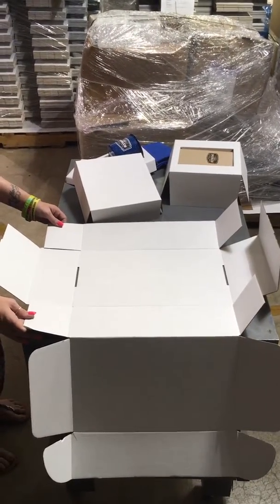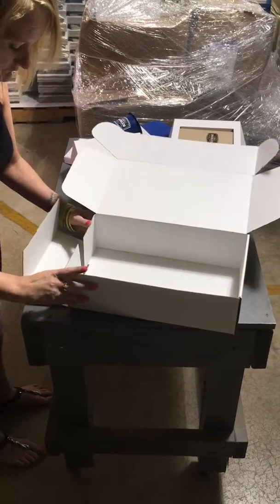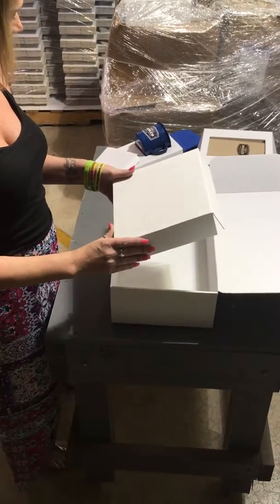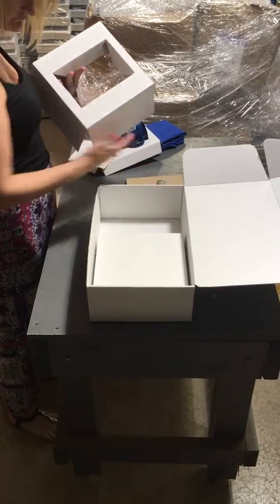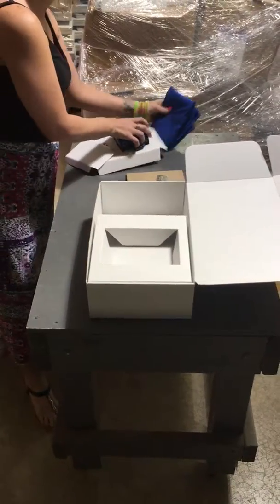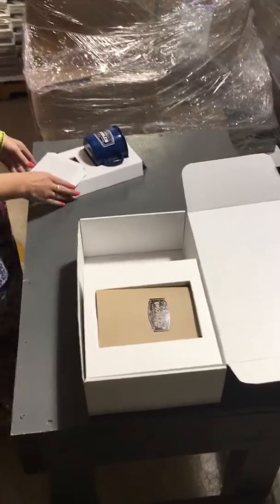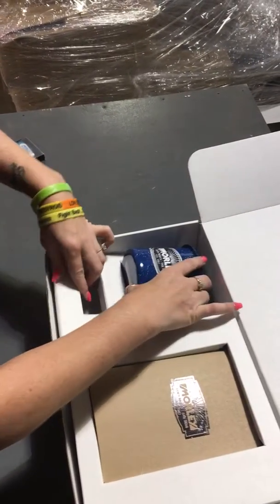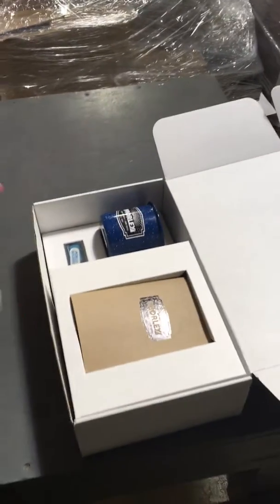Assembly video June 6th